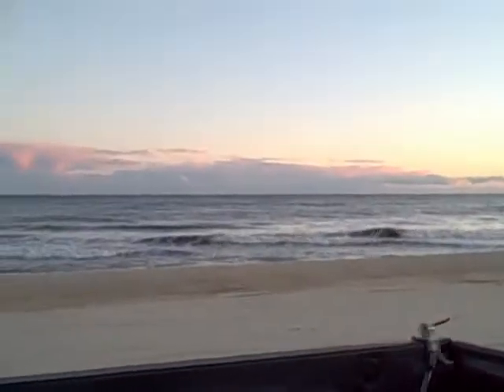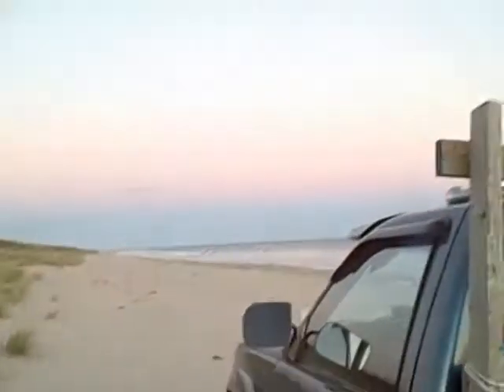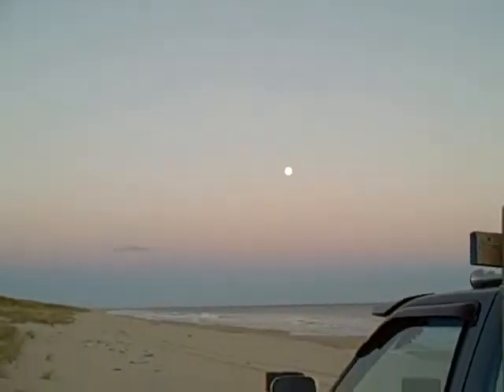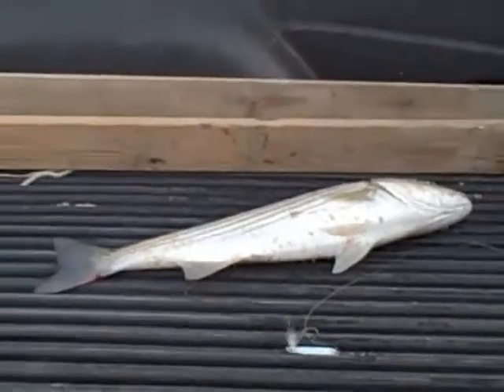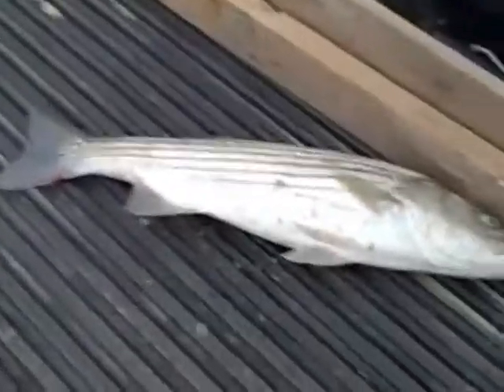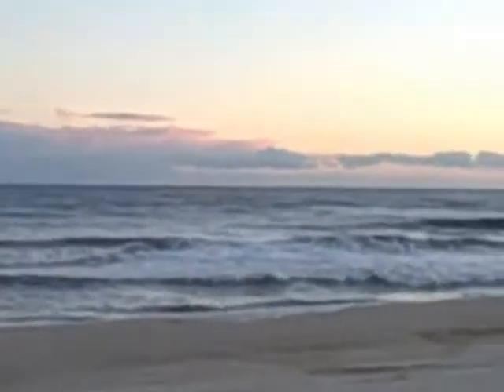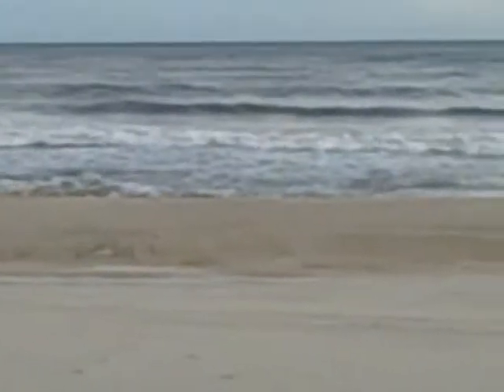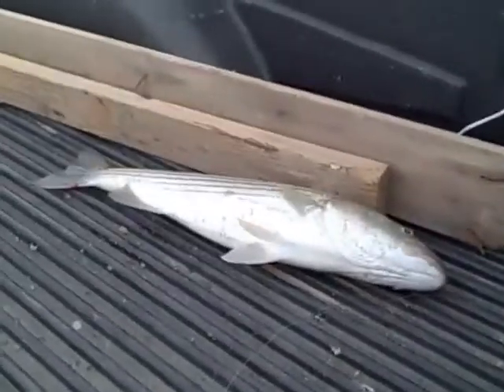crazy invisible whale/seal/fish/harvey bennett/thetackleshop/amagansett/montauk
Recorded on October 22, 2010 crazy invisible whale /seal/fish/harvey bennett/ thetackleshop/amagansett/montauk,n.y.